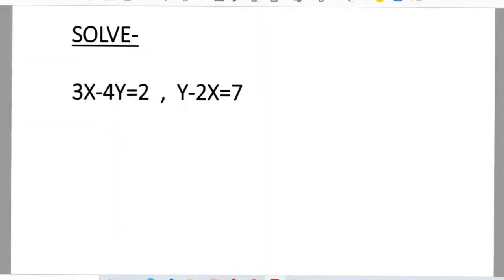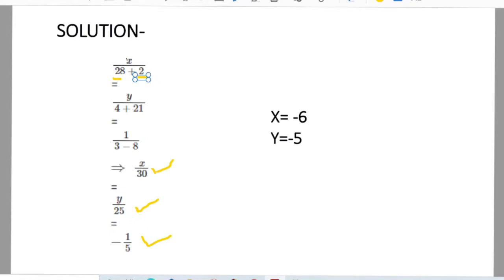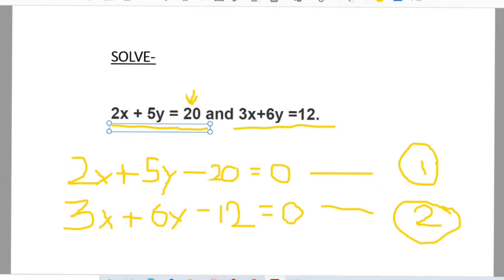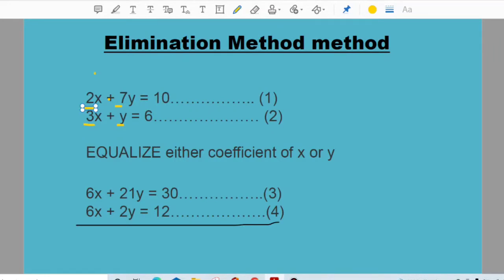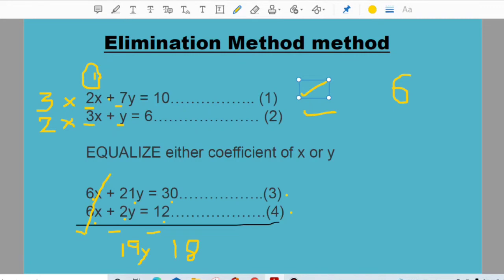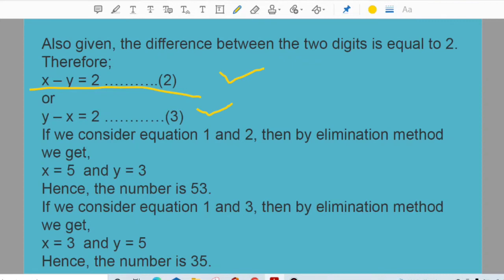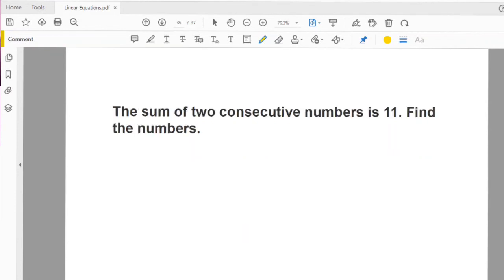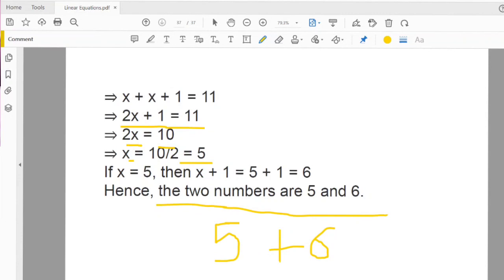Elementary Math | Follow easy steps to solve Linear equation Part-3 | SI | LDC | UDC | Ankur Sinha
Elementary Math | Follow easy steps to solve Linear equation Part-3 | SI | LDC | UDC | APPSC | Ankur Sinha

Live: Itanagar/Naharlagun, Arunachal Pradesh